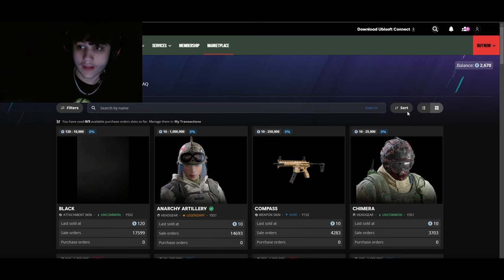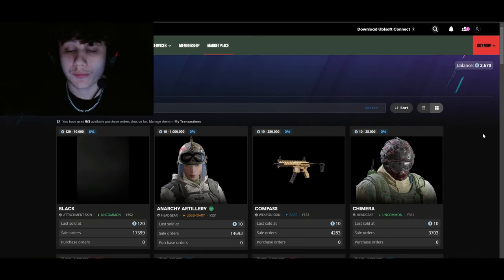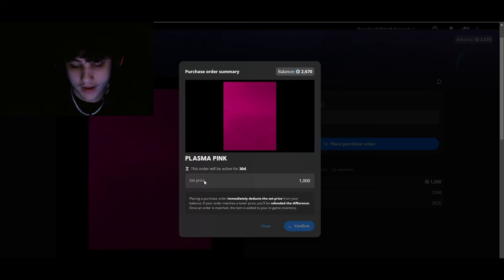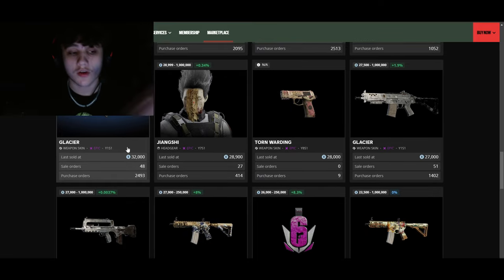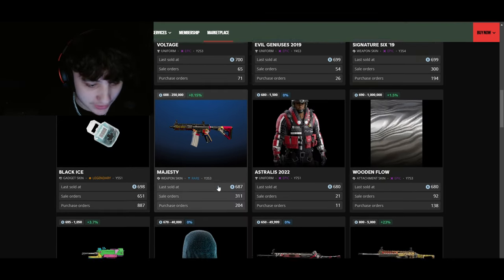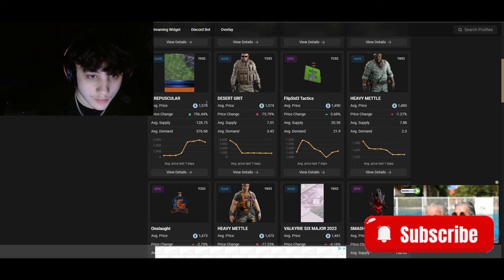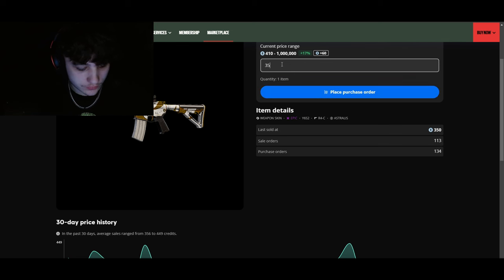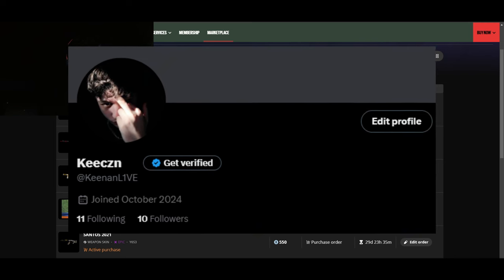Nothing To Glacier (R6 MARKETPLACE) PT. 2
IF YOU GUYS ENJOY YOU MIGHT LIKE MY TIKTOK...

NOTE If You Are Extremely Serious About Your In Game Currency Don't Copy Me As My Methods And Success Rates Are 50/50

Go Check Out Obi His Is A Lot More Professional..